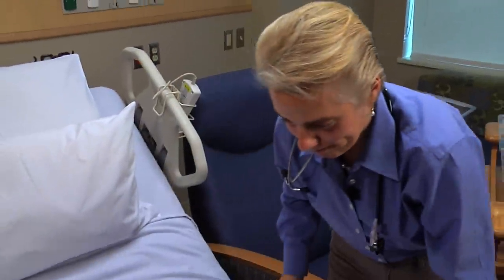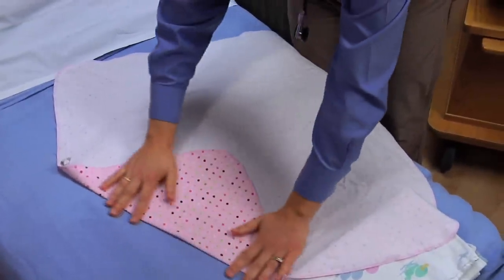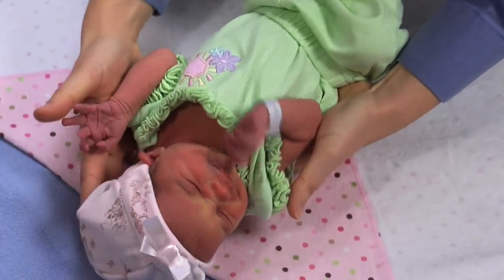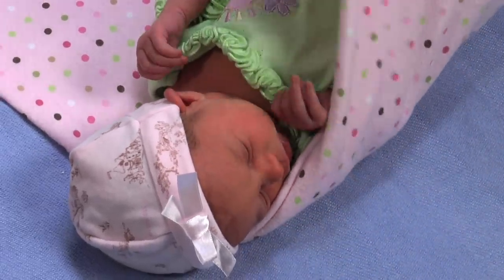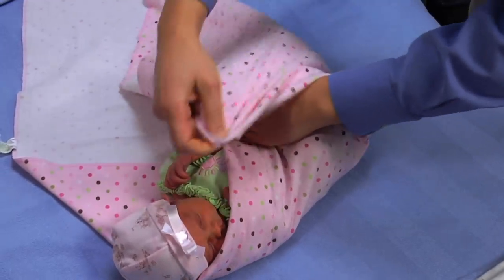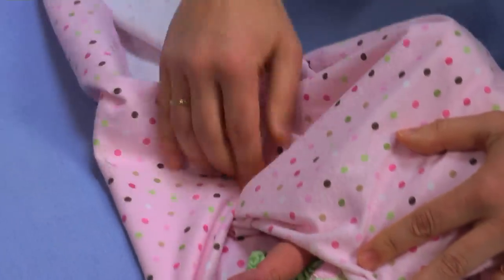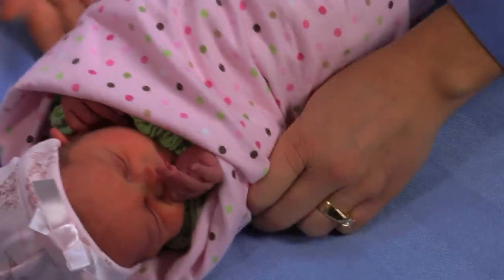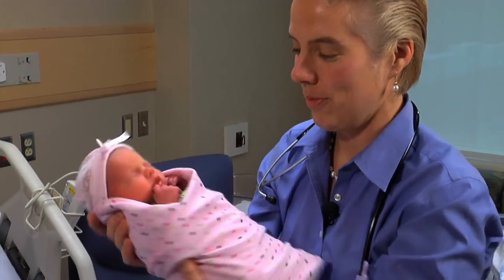Swaddling your baby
Dr. B shows her favorite way to wrap, or swaddle, a baby. For more information about swaddling, and other children's health information, visit our